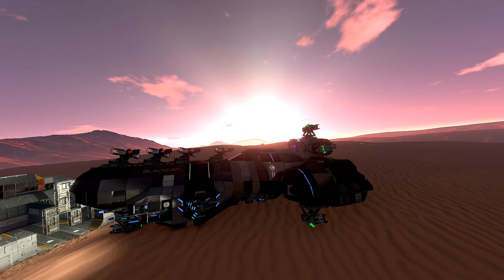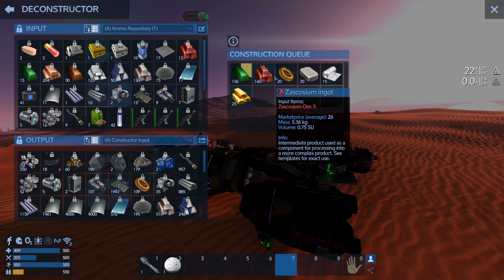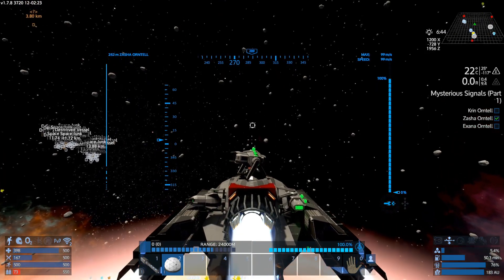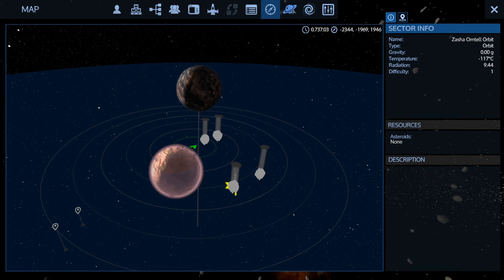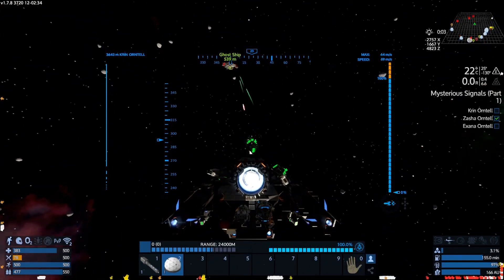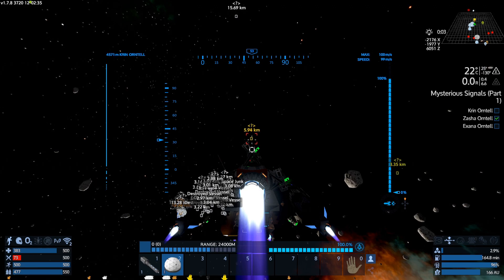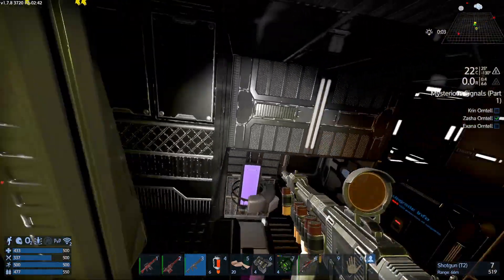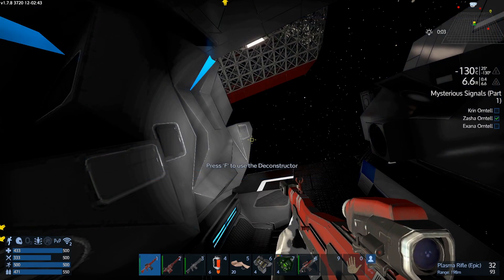The Planet Made Of Doom | Empyrion Galactic Survival Star Salvage1.7 Open World SandboxCrafting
The looting for scrap material and delicious Zirax salami is complete.  The time has come to slow down and count our belongings, make (buy) some friends, and Atart to turn my CV, the Joe Rogan i to a real fighting machine.  Returning home, we  isot polaris merchants, where i am able to buy an NPC, who is mine. MINE. After unloading a bunch of items for serious cash,  we head back to Camp Miketanic, to shed plastic blocks, upgrade to hardened steel, and add some tier 3 CPU devices, and firepower.

The Galaxy is d**ng.  Mining, warfare and the usual suspects: The Zirax and Polaris have depleted all of the resources for the fires of industry. The scarcity of materials for industry has forced people to be more resourceful through the use of salvage, and breaking rocks on the surface.   Then there is the presence of the Ghost Ships, a unique faction in this scenario.  Nobody knows where they come from or under what power they arrive.

There is alot to do, so grab your survival tool, lets bang.

SOFTWARE USED-

Editing - Blender Video Editor
Thumbnails - Pixlr.com

version 1.7 multi walkthrough walk through full game let's play 1080p 60 fps